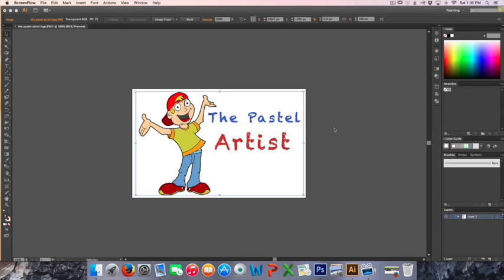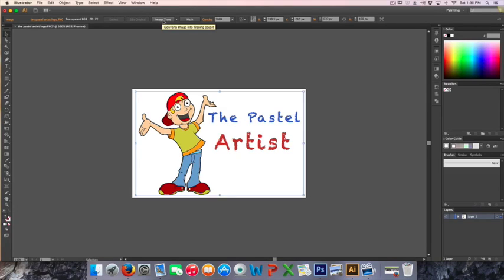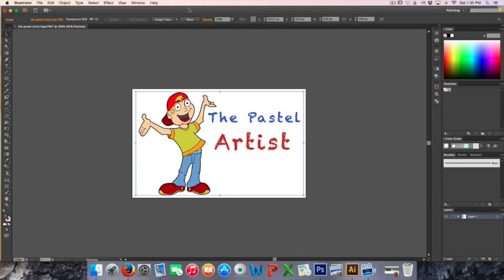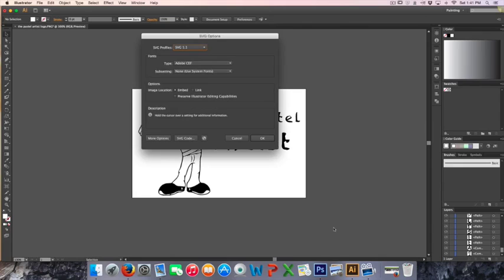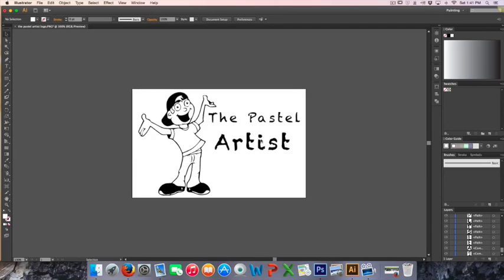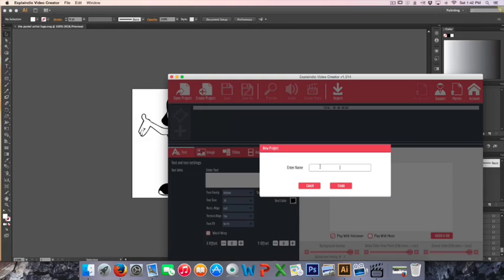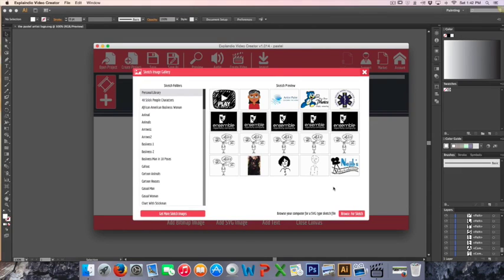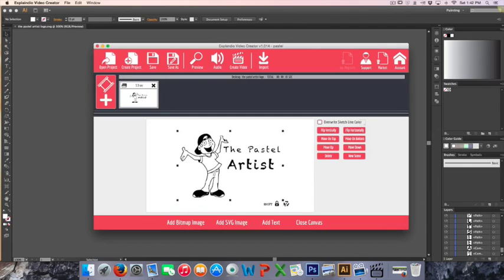Make Your Own SVG Files for Whiteboard Videos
I will show you a few simple steps to make your own svg files for whiteboard videos. These will work with videoscribe,explaindio,easy sketch pro, and even pow toons. You can turn any .png image into whiteboard ready svg files to have your own set of images to make videos with.

Whiteboard videos are popular and will continue to be used for years to come for video marketing.